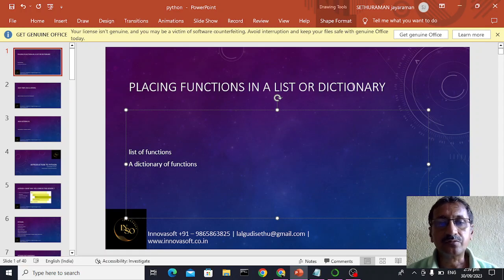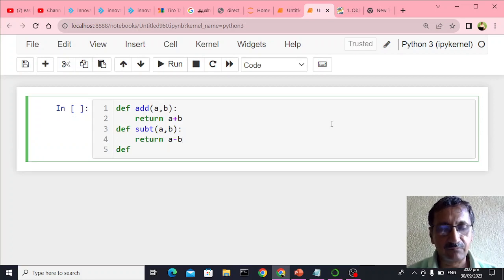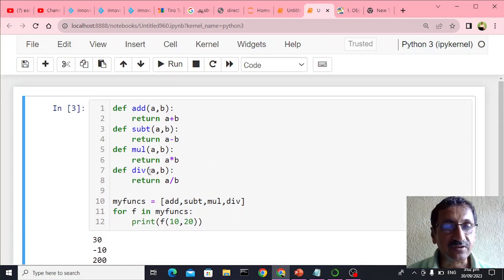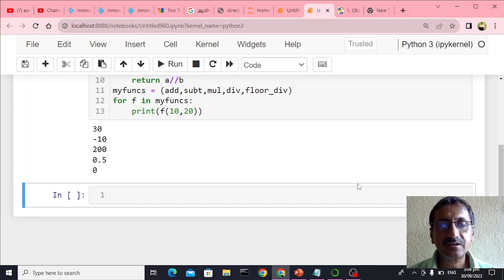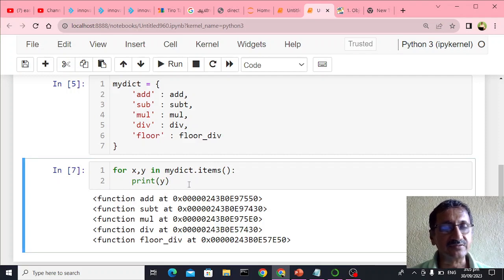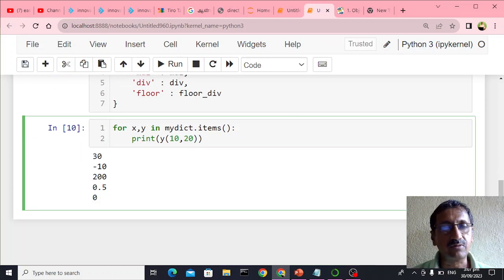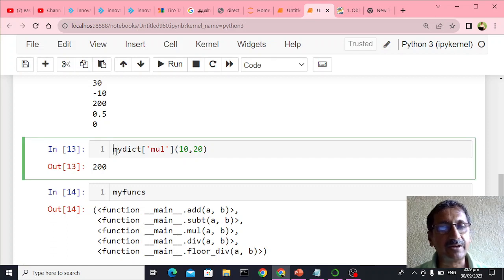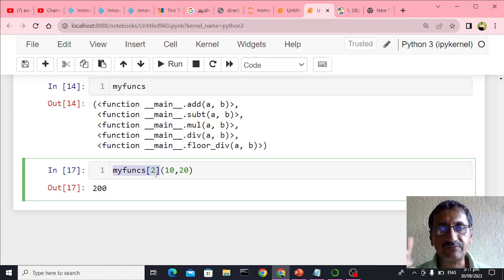Python functions in list tuple dictionary